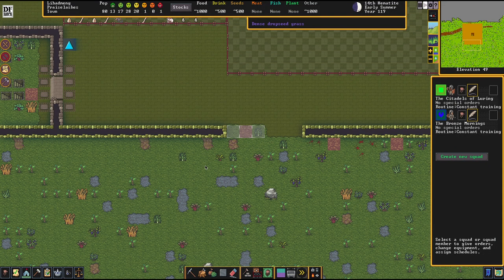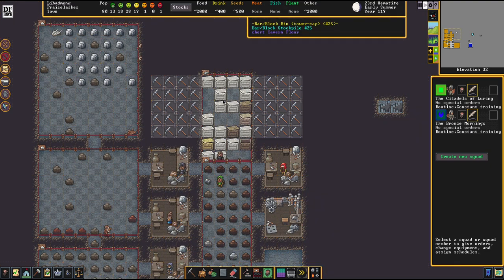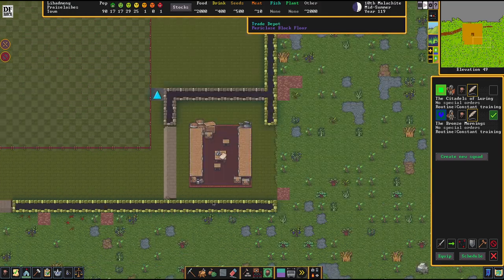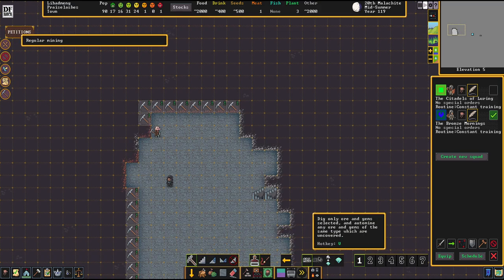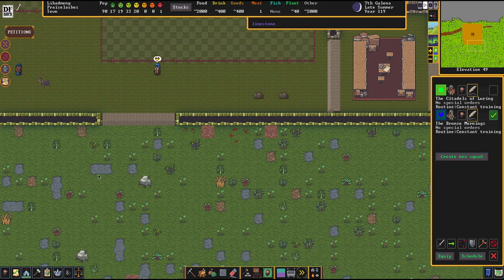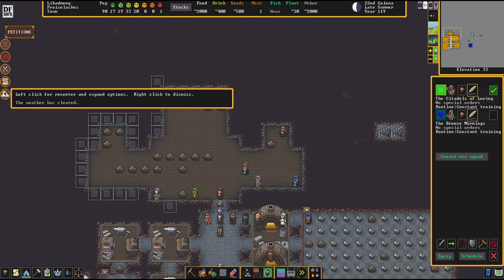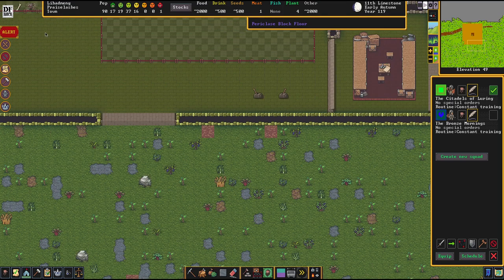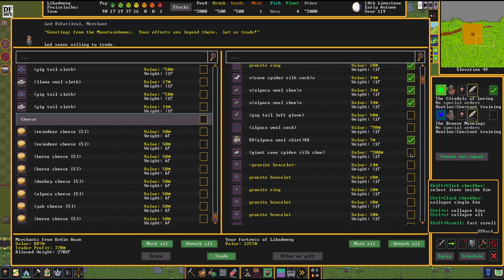FORTIFICATION PLANS - Lets Play DWARF FORTRESS Gameplay Ep 9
Link To The Playlist (entire saga): shorturl.at/xBCH4